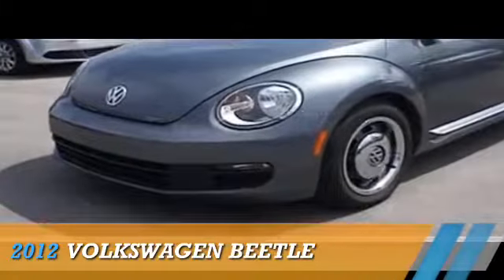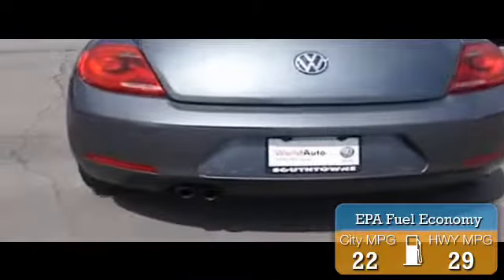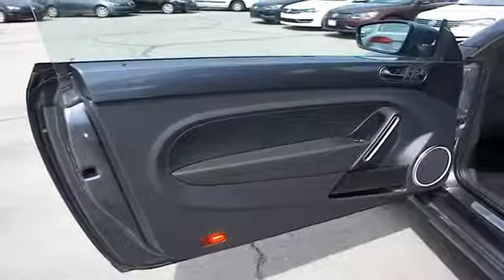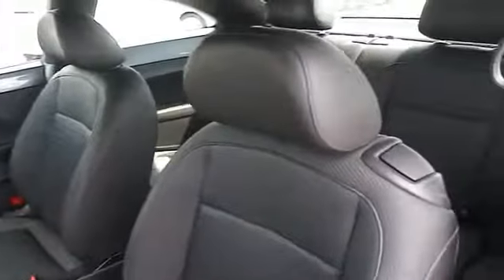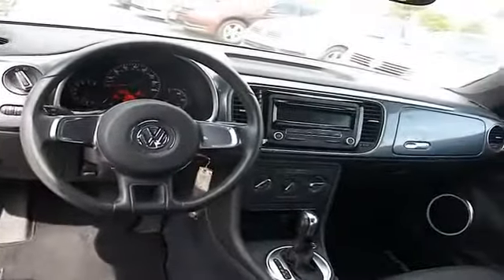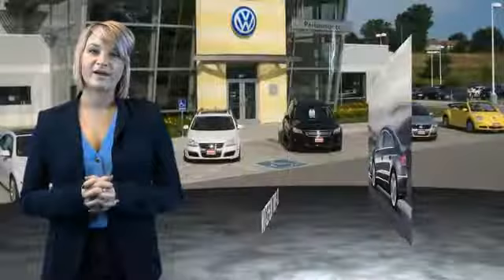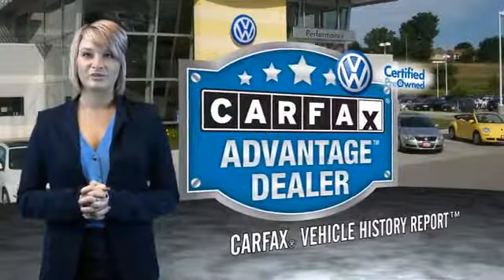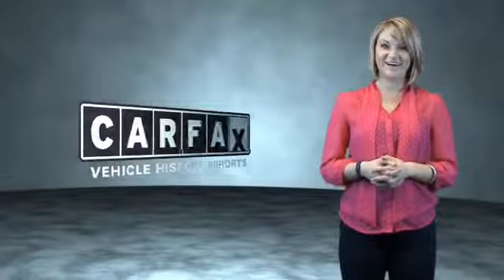2012 Volkswagen Beetle 72416A - Sandy UT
Phone:
Year: 2012
Make: Volkswagen
Model: Beetle
Trim:
Engine: 2.5 liter 5 cylinder FWD
Transmission: Automatic
Color: Gray
Mileage: 25433
Address:
VIN:3VWJX7AT0CM645702